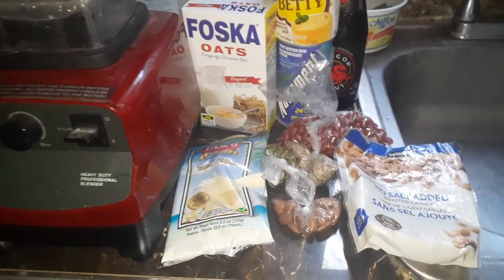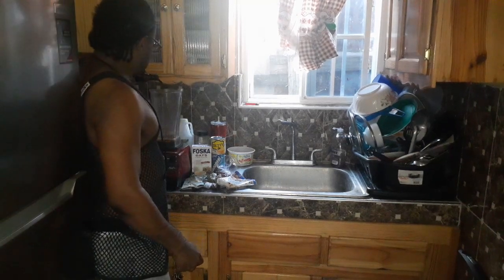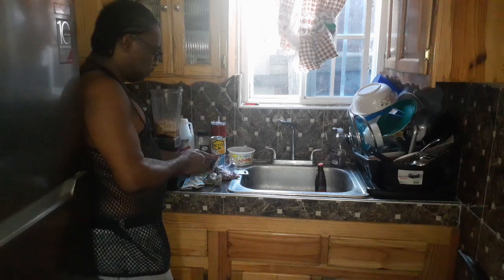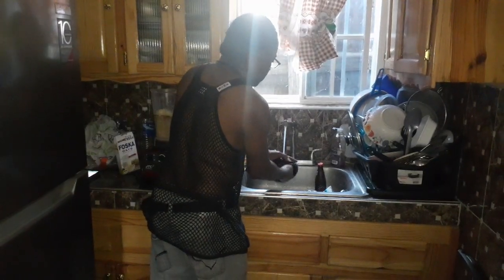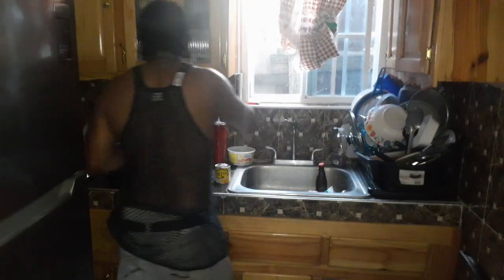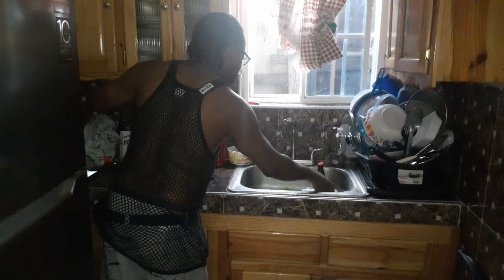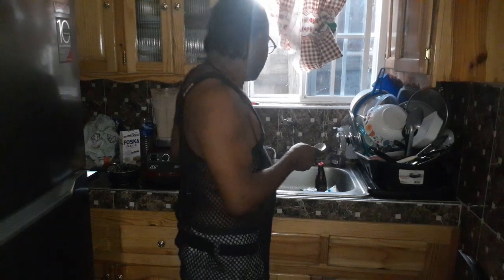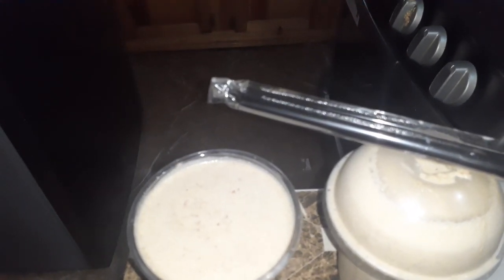Powerful Punch Raw Peanut Sunflower Seed Pumpkin Seed Oaks Dragon Nutrament Cashews Lasco